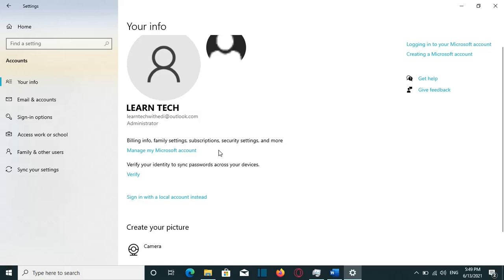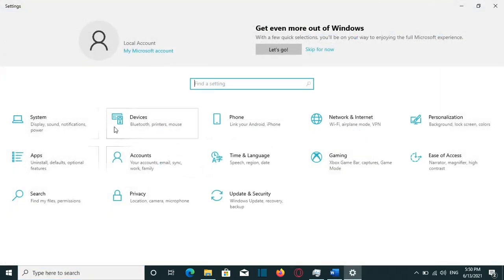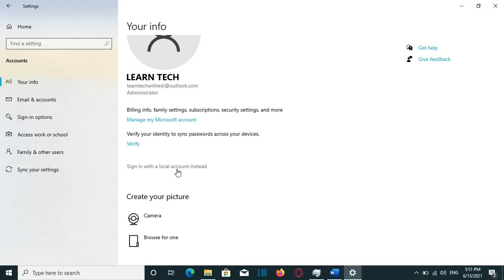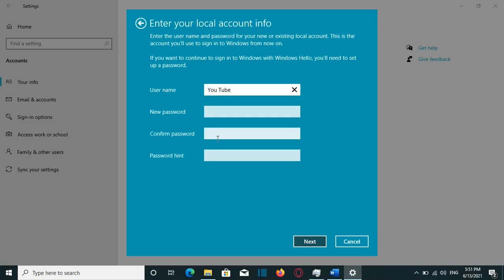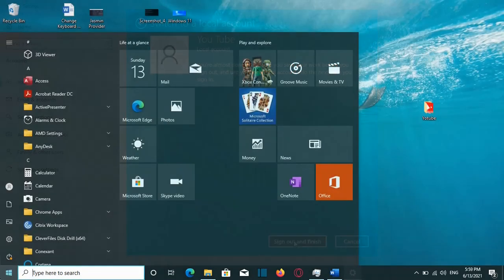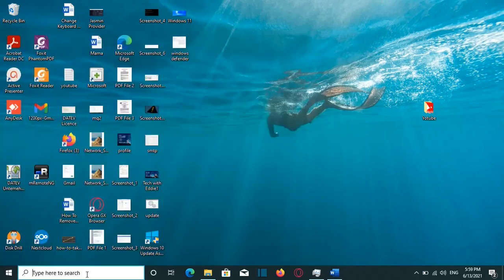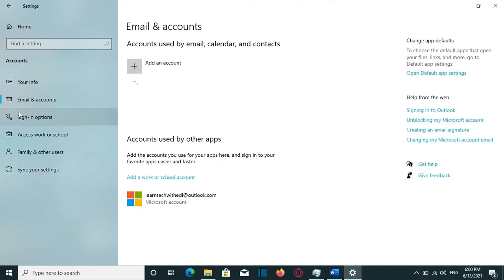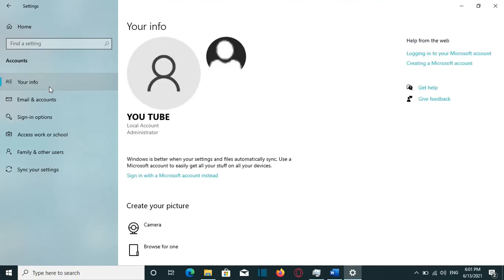Remove a Microsoft Account from Windows 10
In this video at Learn TECH I will show you how to remove Microsoft Account from Windows 10.
The steps should be the similar for Windows 7 and Windows 8.
In this video it is covered:
how to remove a microsoft account from windows 10
change microsoft account in windows 10
How to change Microsoft account in Windows 10
Switch your Windows 10 device to a local account
Changing Primary Microsoft Account on Windows 10 PC
Windows 10 How to switch Microsoft account to local account
microsoft account windows 10
How to Remove Microsoft Account from Windows 10
remove microsoft account from laptop
remove a outlook account from windows 10
how to remove a microsoft account from windows 10 without logging in
Remove a Microsoft account assigned to your username in windows
Remove a Microsoft account in windows
Remove a Microsoft account on windows.